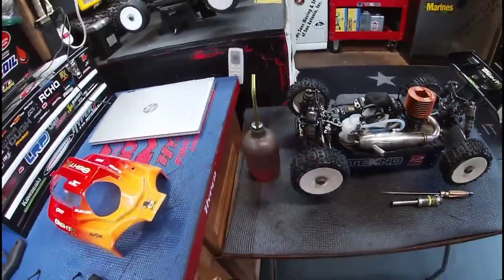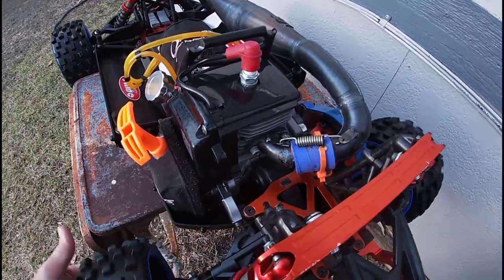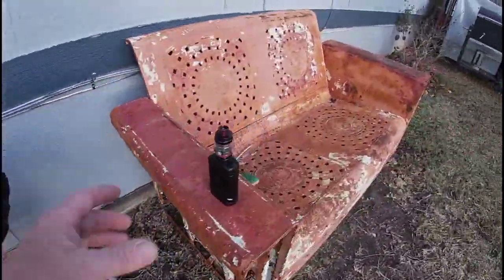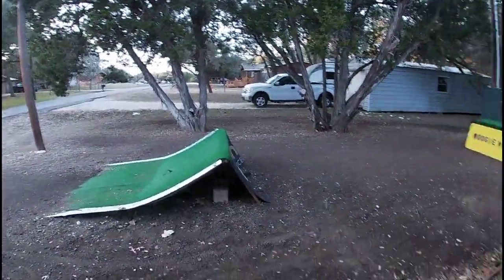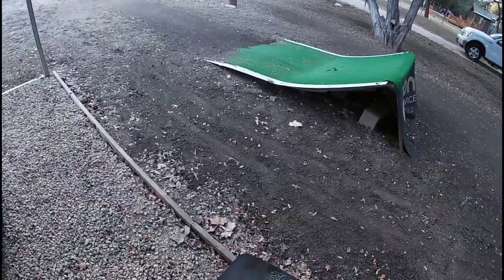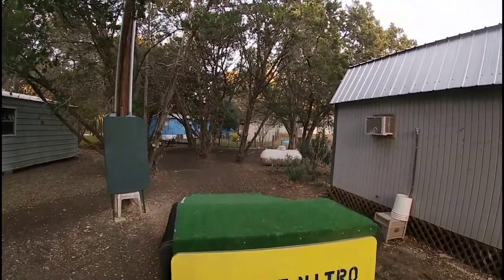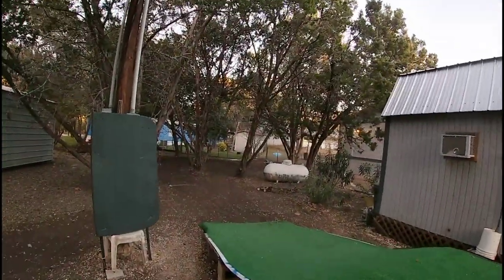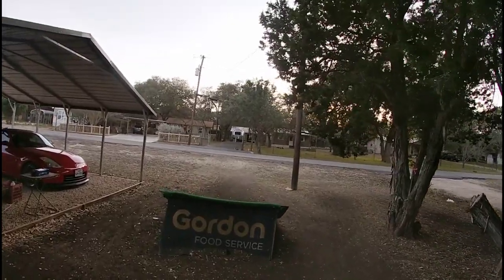TLR 8IGHT X ELITE & ONE BAD NOVAROSSI .21...MODDED